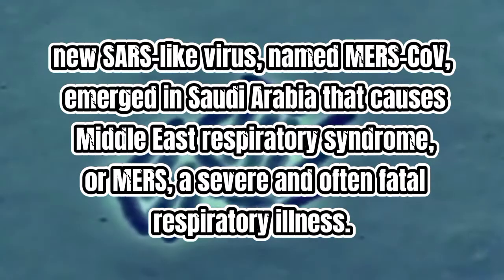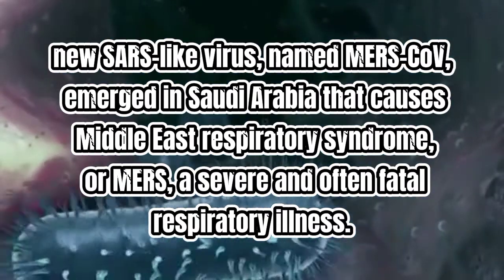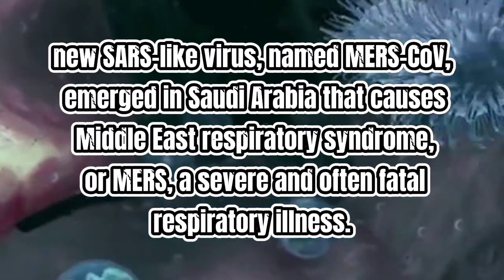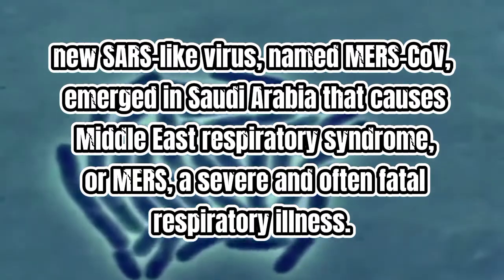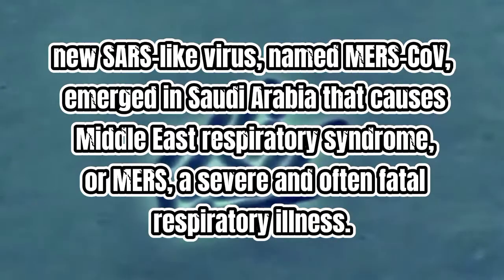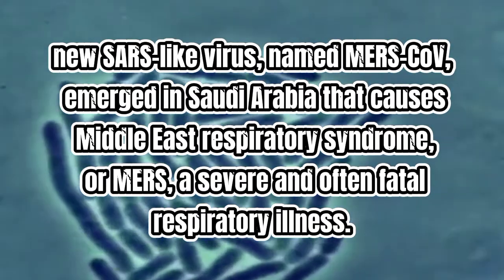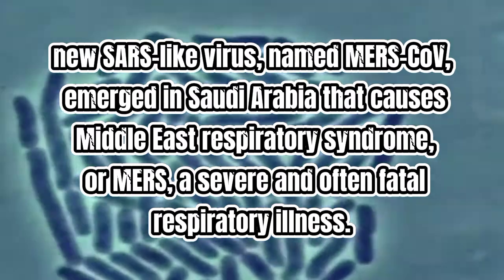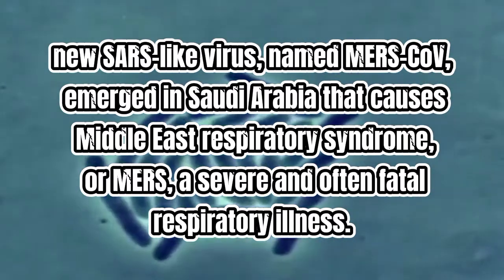Microorganism in Disease